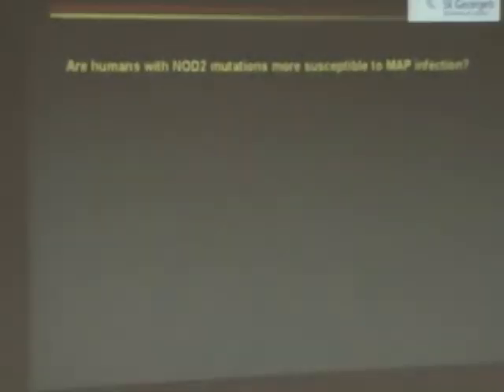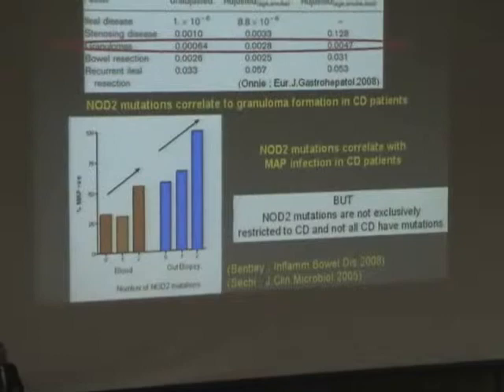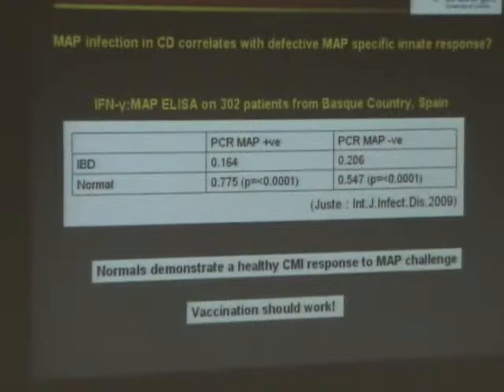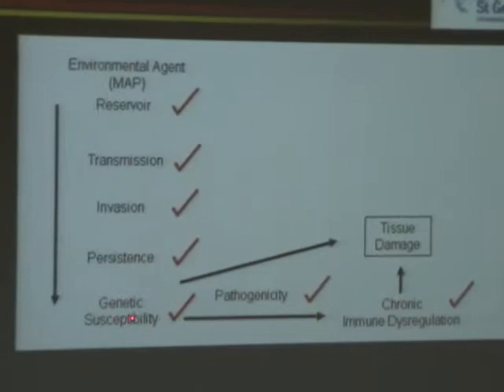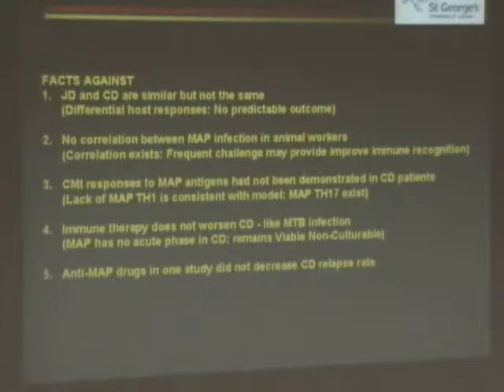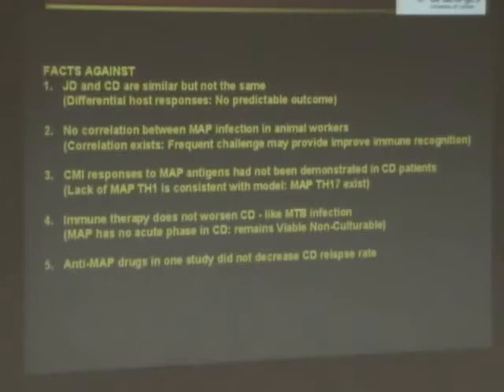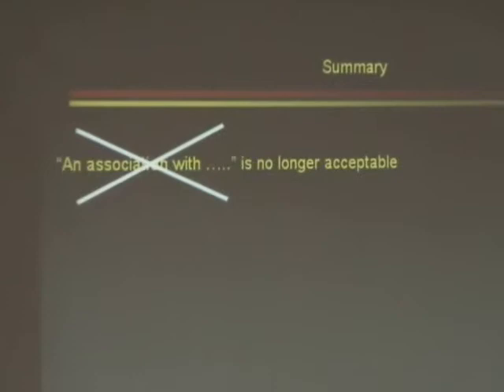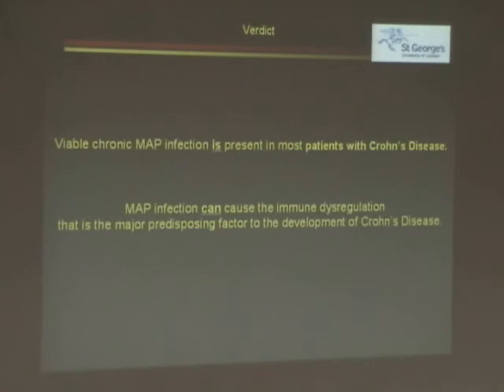ICP - 3/3 Tim Bull; Debate on MAP & Crohn's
"Paratuberculosis and Crohn's Disease: Already beyond reasonable doubt".  Tim Bull debates Herb Van Kruiningen during the opening session of the 10th ICP in Minneapolis, 2009.  Part 3 of 3.